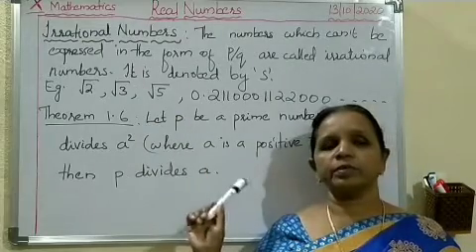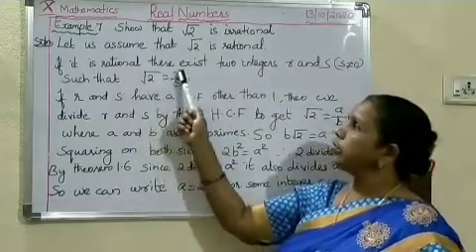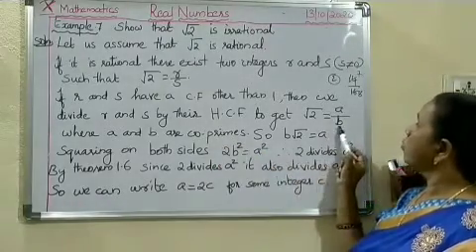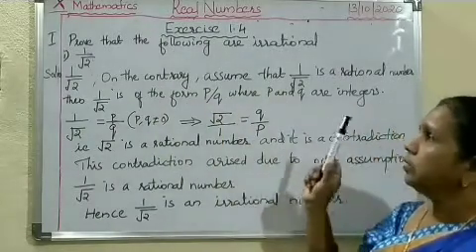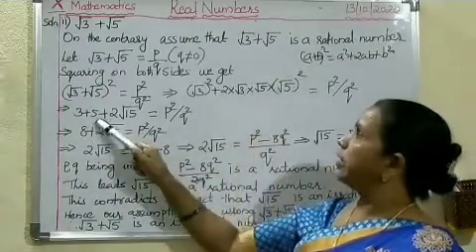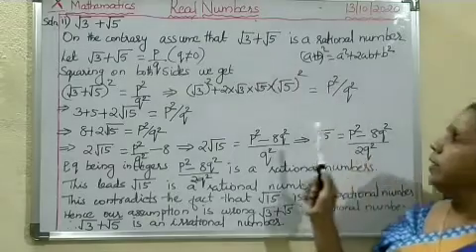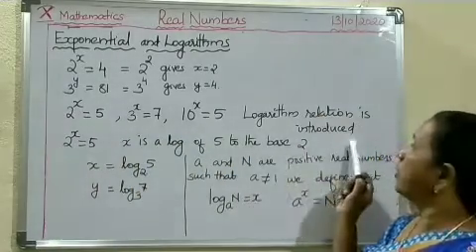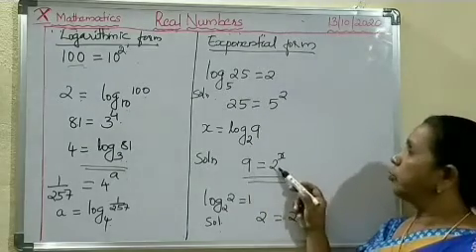Telangana Mathematics Real Numbers part-3